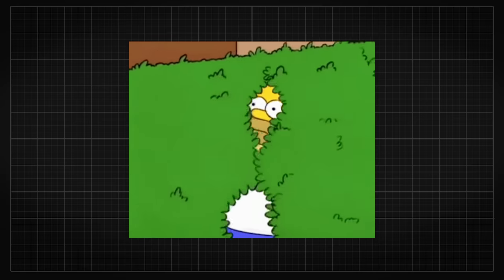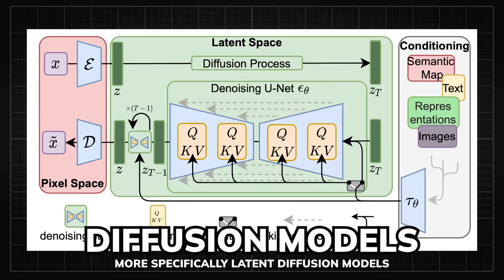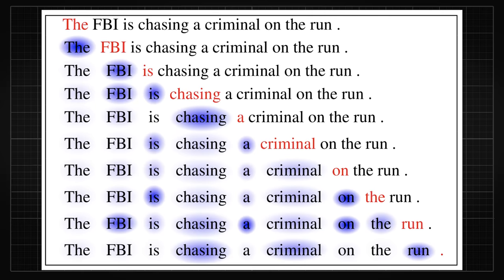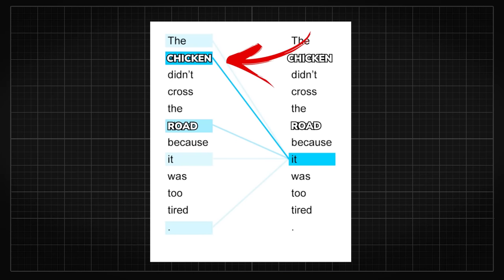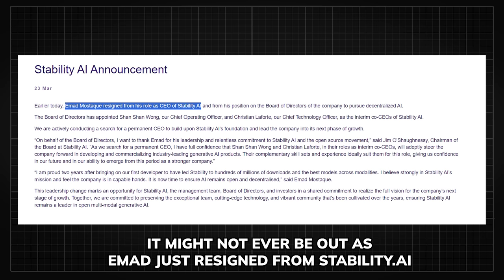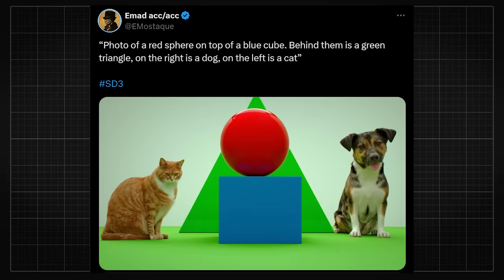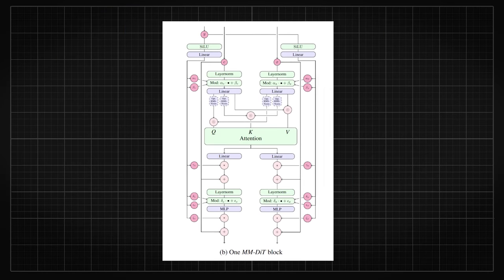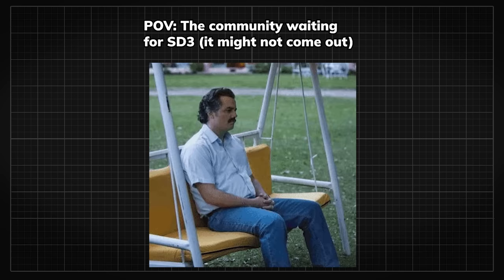DiT: The Secret Sauce of OpenAI's Sora & Stable Diffusion 3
Don't miss out on these exciting upgrades designed to elevate your content creation experience with DomoAI! Go try out

Diffusion Transformers might be the next meta in media synthesis. It not only excels at text-to-image, but also text-to-video shown by OpenAI's Sora. The results that have came out which uses it are mindblowingly good. If we can obtain more information about it though:( They are both currently close sourced.